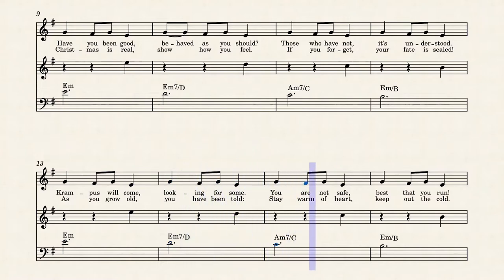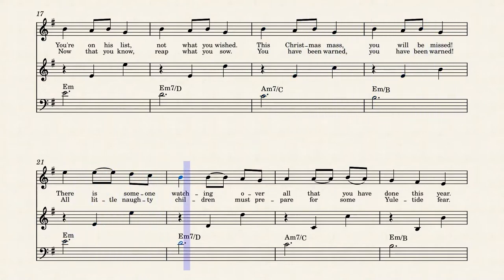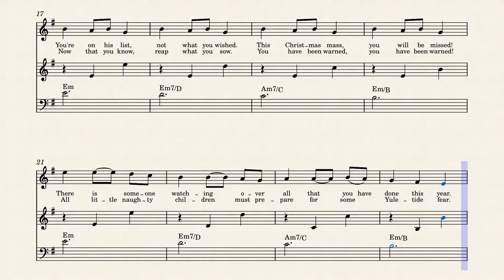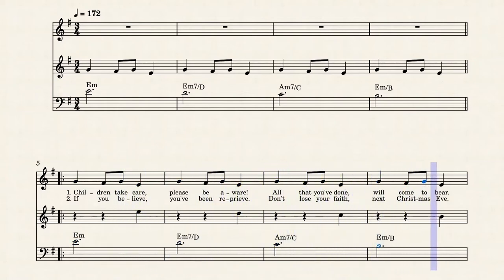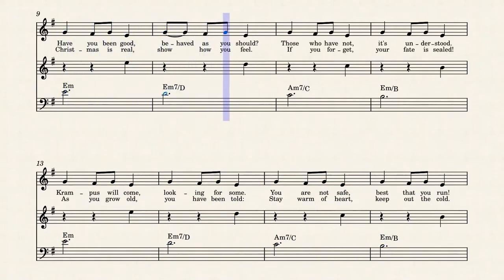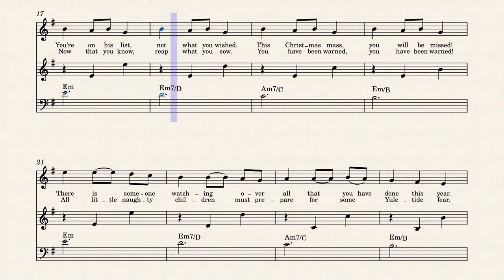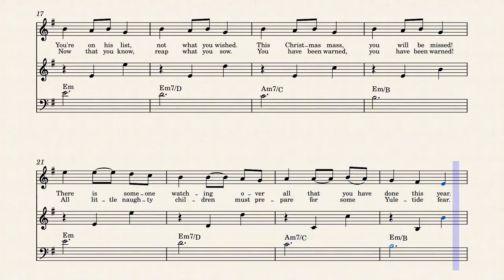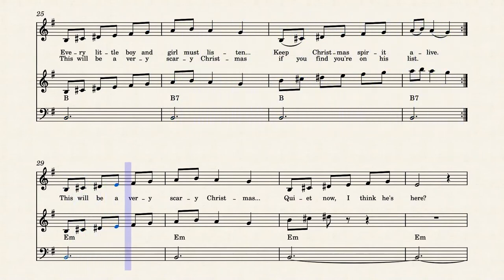Krampus Karol of the Bells (säv. M. Leontovynch – san. D. Pipes – sov. Jouni Satopää)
Krampus on Alppien ympäristön kansanperinteessä esiintyvä hahmo, joka on puoliksi pukki ja puoliksi paholainen. Hahmon alkuperästä ei ole tietoa. Krampus rankaisee huonosti käyttäytyviä lapsia vastapainona joulupukin esikuvana toimivalle Pyhälle Nikolaukselle, joka jakaa lahjoja kilteille lapsille nimipäivänään 6. joulukuuta. Krampus-yö (saks. Krampusnacht) alkaa joulukuun 5. päivän iltana, jolloin Krampus käy rankaisemassa ilkeitä lapsia. Pahimmat hän nappaa koriinsa ja vie mennessään. Krampus kulkee joko yksinään tai yhdessä Pyhän Nikolauksen kanssa. Useissa alppikylissä järjestetään myös niin sanottuja Krampus-juoksuja (saks. Krampuslauf). Ne ovat kulkueita,  joihin osallistuu Krampus-hahmoksi pukeutuneita nuoria. Myös Krampus-aiheisia kortteja lähetetään: ”Terveisiä Krampukselta (saks. Gruss vom Krampus)!”

Krampukseen liittyviä vakiintuneita perinteisiä lauluja ei liene. Lauluja toki on, mutta ne ovat jääneet pienen piirin käyttöön. Usein ne ovat perinteisiin joululaulujen säveliin tehtyjä uusia sanoituksia aiheeseen liittyen. Tämän videon kappale esiintyy komediakauhuelokuvan Krampus (2015) lopputeksteissä. Ukrainalainen Mykola Leontovych on säveltänyt ja sanoittanut sen vuonna 1904 nimellä ”Shchedryk” pohjautuen kahteen ukrainalaiseen kansansävelmään. Tästä alunperin uuden vuoden viettoon liittyvästä laulusta on muodostunut Yhdysvalloissa suosittu joululaulu ”Carol of the Bells” ukrainalaistaustaisen Peter Wilhouskyn 1930-luvulla tekemän englanninkielisen sanoituksen myötä. Tässä sanat on kuitenkin korvattu Krampus-aiheella.

Children take care,
please be aware!
All that you've done,
will come to bear.

Have you been good,
behaved as you should?
Those who have not,
it's understood

Krampus will come,
looking for some.
You are not safe,
best that you run!

You're on his list,
not what you wished.
This Christmas mass,
you will be missed!

There is someone watching over
all that you have done this year.
Every little boy and girl must listen...
Keep Christmas spirit alive.

If you believe
you’ve been reprieve.
Don't lose your faith,
next Christmas Eve.

Christmas is real,
show how you feel.
If you forget,
your fate is sealed!

As you grow old,
you have been told:
Stay warm of heart.
keep out the cold.

All little naughty children must
prepare for some yuletide fear.
This will be a very scary Christmas
if you find you’re on his list.
Quiet now I think he's here?

Greetings from, greetings from Krampus!

Suomeksi:

Lapset koettakaa pärjätä,
olkaa varuillanne!
Kaikki mitä olette tehneet
tulee vastattavaksenne!

Oletteko olleet kilttejä,
käyttäytyneet niin kuin pitää?
Niistä, jotka eivät ole,
on otettu selvää.

Krampus tulee,
etsien jotakuta.
Et ole turvassa,
sinun on parasta juosta!

Olet hänen listallaan,
ei sitä, mitä toivoit.
Tässä Joulu-messussa,
tulet katoamaan!

Joku tarkkailee
kaikkea, mitä olet tehnyt tänä vuonna
Jokaisen pienen pojan ja tytön täytyy kuunnella...
Pitäkää Joulun henki elossa!

Jos uskot,
olet saanut armonaikaa.
Älä menetä uskoasi,
ensi jouluaattona.

Joulu on totta,
näytä mitä tunnet.
Jos unohdat,
kohtalosi on sinetöity!

Kun kasvat isoksi,
sinulle kerrotaan:
Pidä sydämesi lämpöisenä,
älä kylmetä sitä.

Nyt tiedät,
sitä niittää mitä kylvää.
Sinua on varoitettu,
sinua on varoitettu!

Kaikkien pienien tuhmien lapsien täytyy
valmistautua jonkin verran joulunajan pelkoon.
Tästä tulee hyvin pelottava joulu,
jos olet hänen listallaan.
Hiljaa nyt, luulen hänen olevan täällä?

Terveisiä, terveisiä Krampukselta!
Terveisiä, terveisiä Krampukselta!